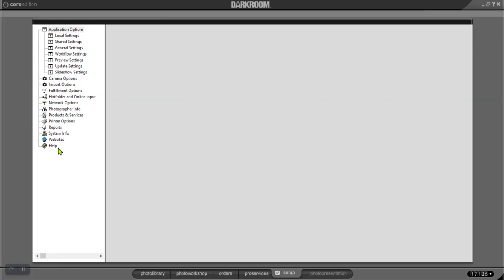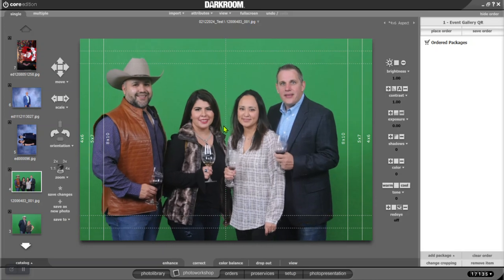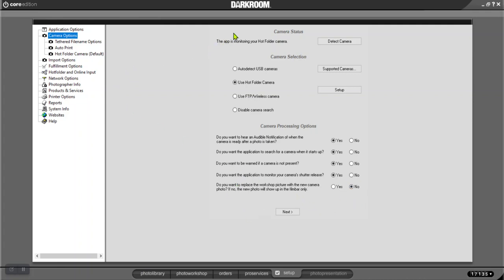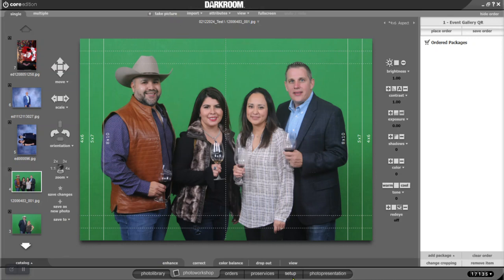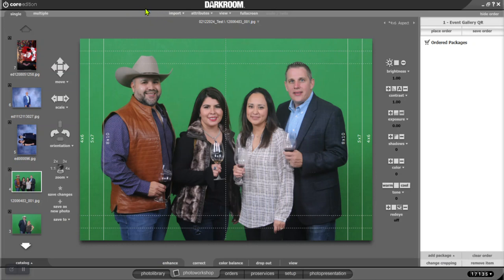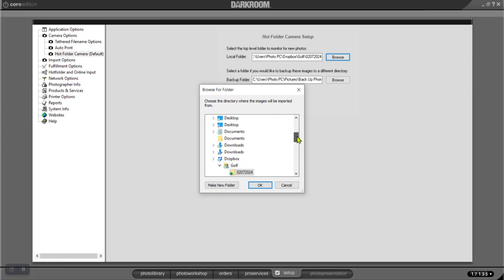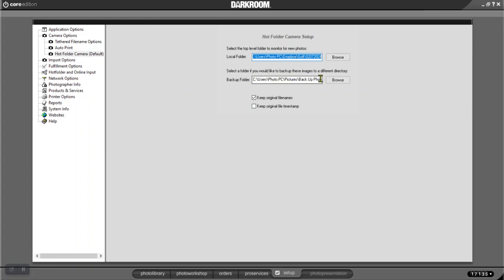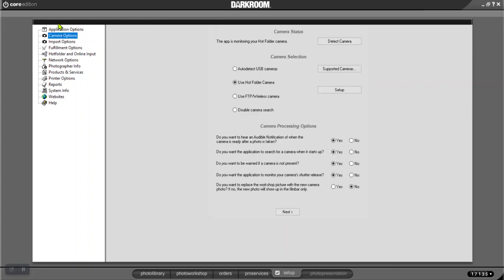Express Digital Darkroom #3 Setting Up Your Work Space